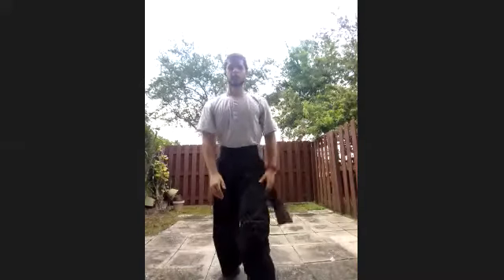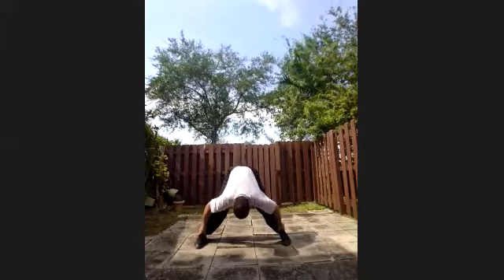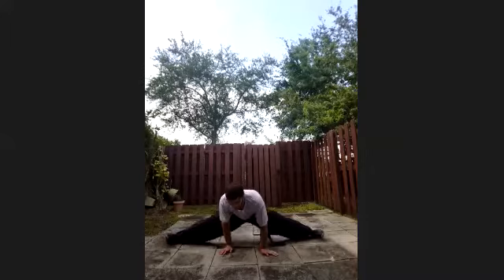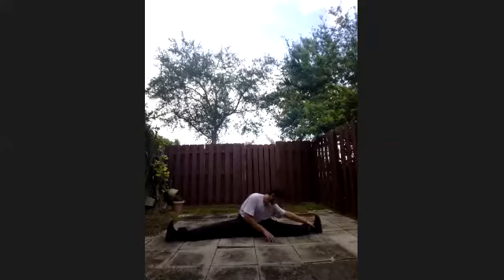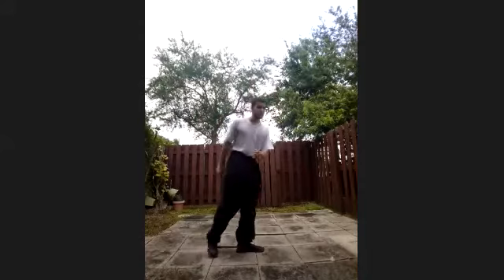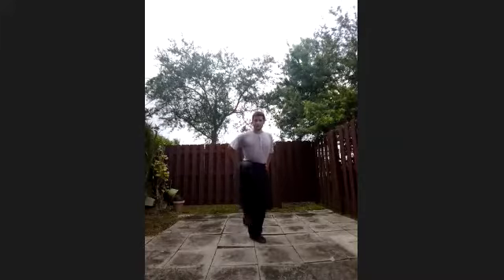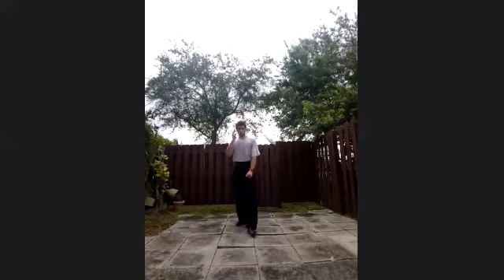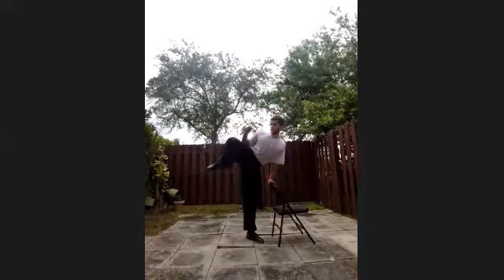Kung Fu Class 4-16-20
Town of Bay Harbor Islands - Morris Broad Community Center - Kung Fu Class 4-16-20 - Zoom Platform